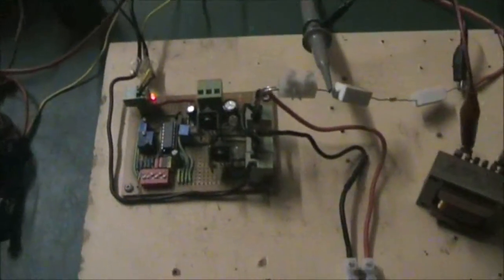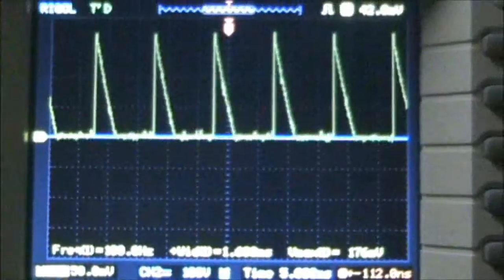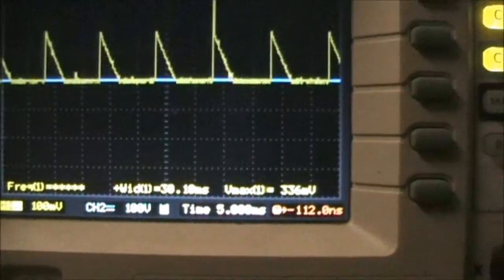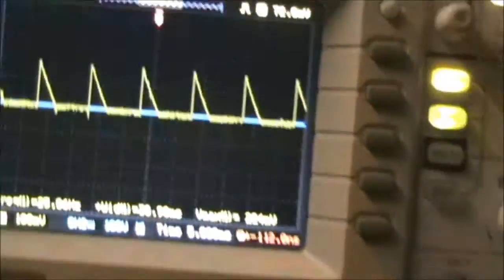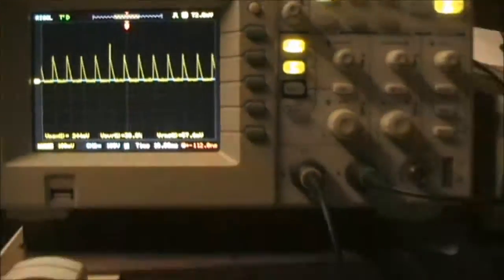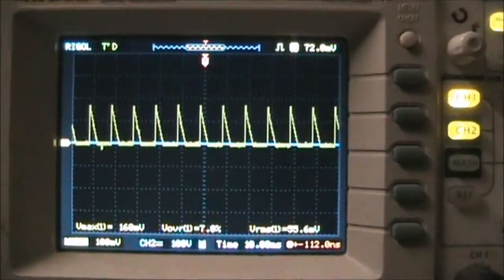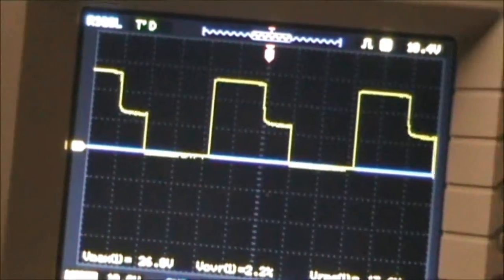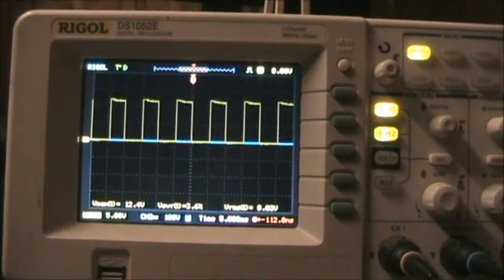Coil discharge current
Showing the current caused by the discharge of a coil complies with Ohms Law. The energy released from the coil builds a voltage against the resistance to cause the flow of current to continue. The higher resistance the higher the voltage the coil discharges into and so the less the intensity of the current is. I misspoke and said milli Amps instead of saying milli Volts when reading the scope but corrected myself.

The voltage is measured across 0.2 Ohms of resistance and was 180 mV peak current which is 0.18 A / 0.2 = 0.9 Amp peak current, I selected RMS voltage in the video when I probably should have selected average current to get the charge current value, I remeasured using Average Voltage selected and got 26 mV across the resistors when I got 55 mV when RMS was selected.

So using the average voltage of 26 mV across the 0.2 Ohms resistance I get current of 130 mA of charge current to the battery. If I take the 12.8 volts the coil is discharging into and multiply by the charge current I get 1.66 Watts of output power.

The input looked like 220 mA at 12.5 volts which would be 2.75 Watts. But the meters on the input were not so accurate and I was not trying to determine efficiency, just showing the impulse charge current wave form mainly.

A similar but better test by using smoothing and filtering and showing efficiency can be seen

Cheers